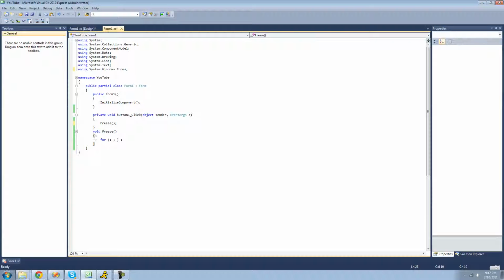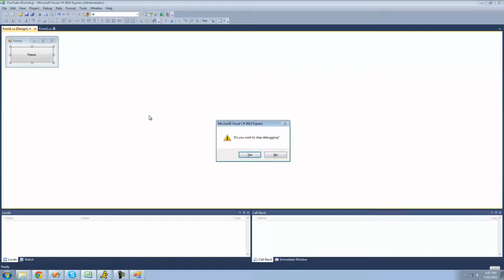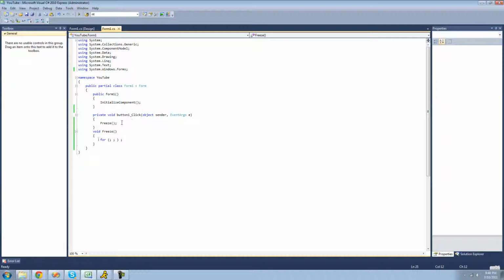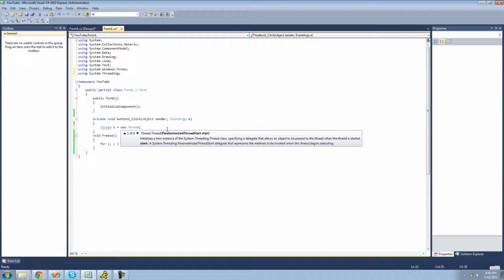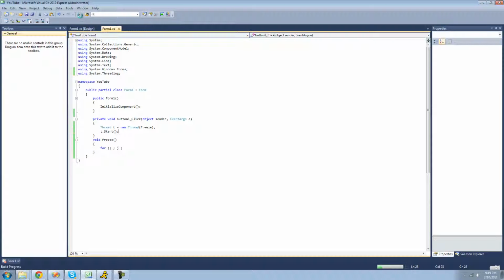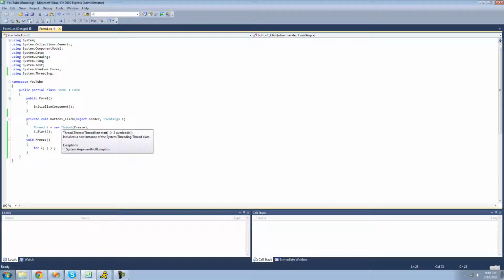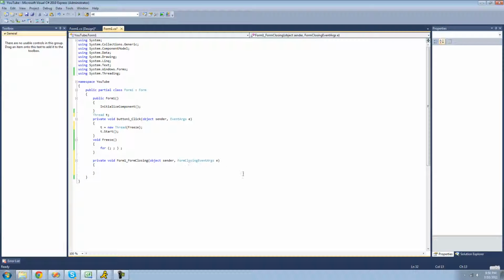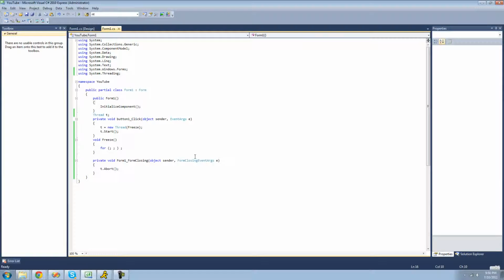C# Beginners Tutorial 69 Threading pt 1 YouTube